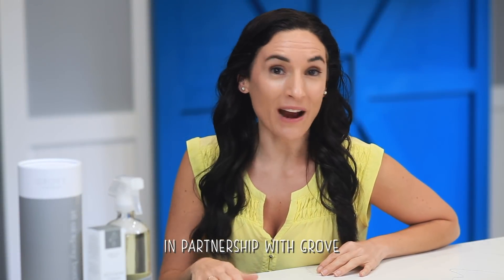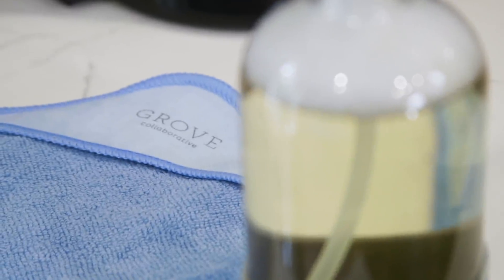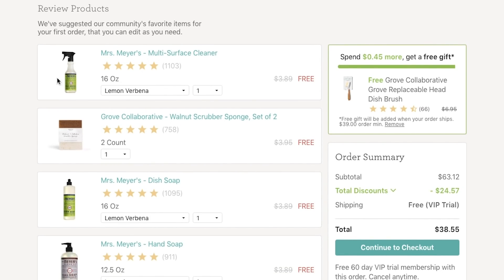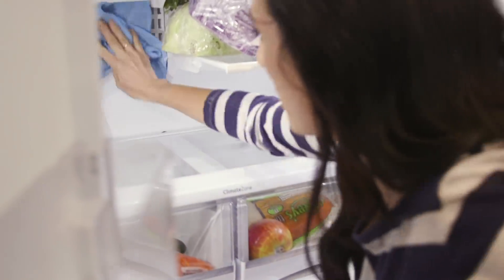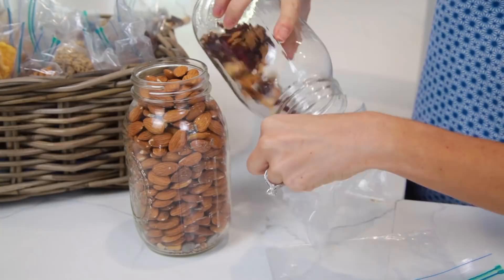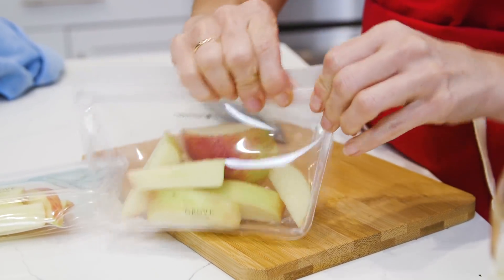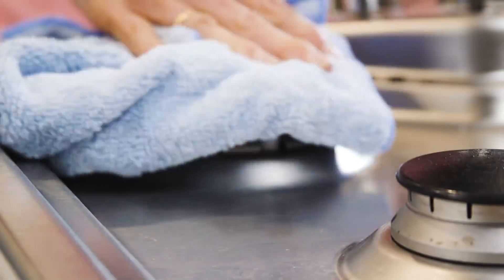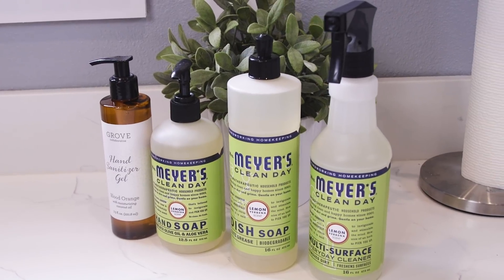My Kitchen Cleaning Routine | Natural Cleaning Products | Grove Collaborative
Looking to upgrade your kitchen cleaning routine with natural products? Or perhaps you're wondering how does Grove collaborative work? In today's video I want to share with you a Grove Collaborative Review of how I order my products when I need and then also keep up with a clean kitchen.

If you want to learn how to clean the kitchen fast and easy, this video is for you. Spoiler: it's not about cleaning fast but often!

Follow Laura on Instagram @LauraSFuentes